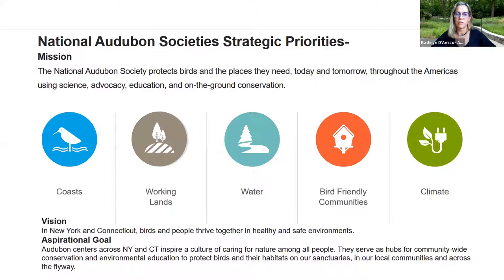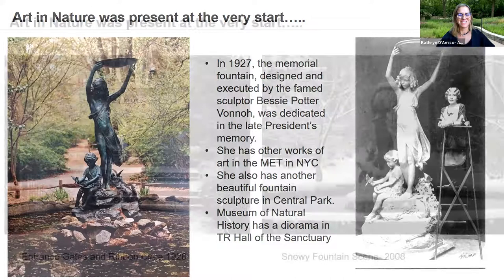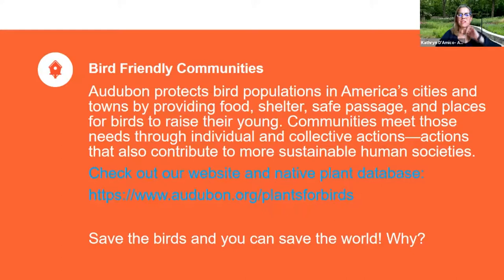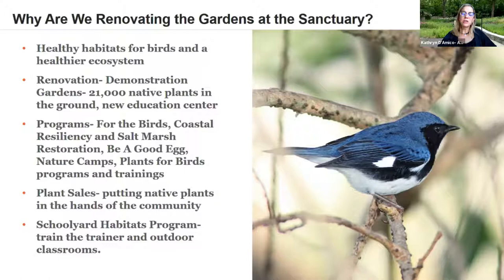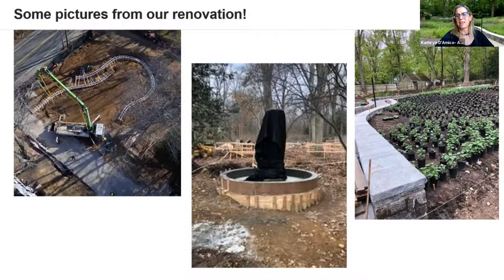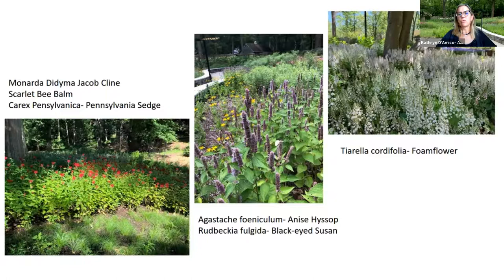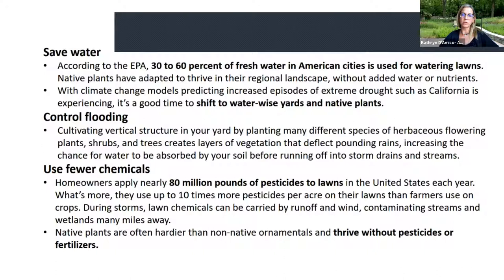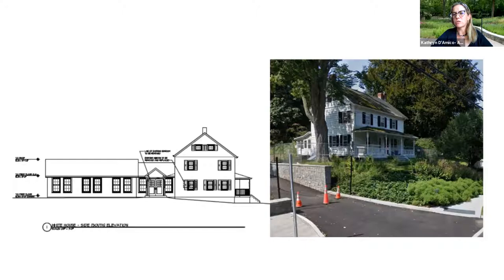Art in Bloom Virtual Series - Native Gardening & Audubon’s Plants for Birds Program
Learn about native gardening and techniques that can be implemented in your own yard. Kathryn D’Amico, the Center Director of the Theodore Roosevelt Sanctuary & Audubon Center (TRSAC) in Oyster Bay discusses the history of the Sanctuary on Long Island and its major renovation to the gardens and center. She also talks about John James Audubon’s work and how birds, nature, and art are connected and how this connection will be present in the new TRSAC. This virtual lecture includes an overview of Audubon’s Plants for Birds program and why native plants are so important to ecosystem health.

This lecture was part of The Heckscher Museum's 2021 Art in Bloom Virtual Series.